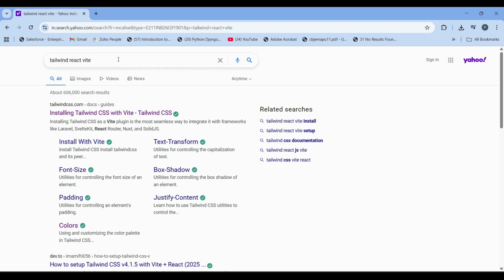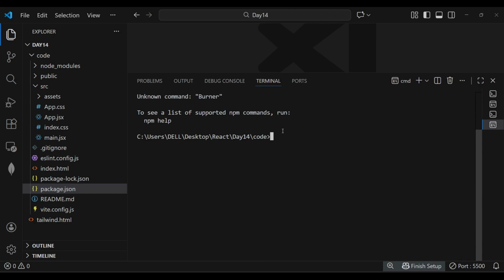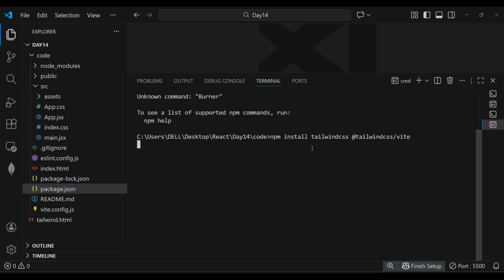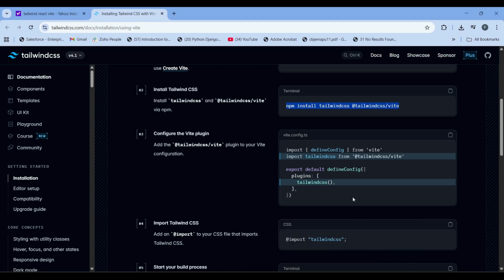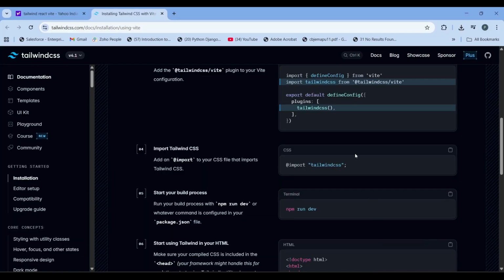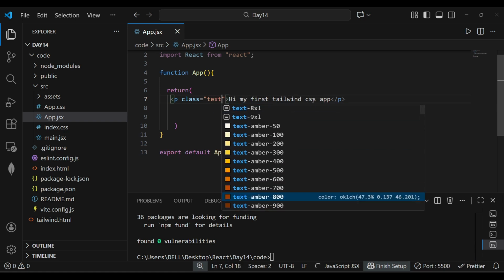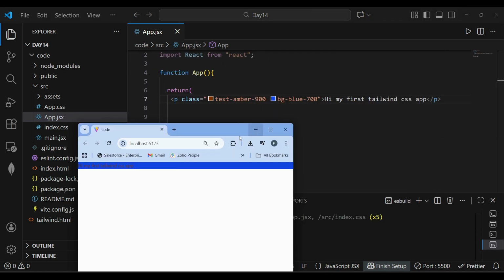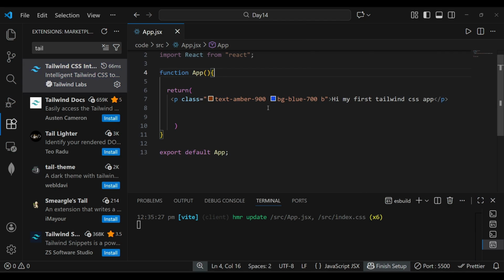Want Perfect CSS Styling in React JS? Try Tailwind CSS Now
How to Install and Setup Tailwind CSS latest in React JS- 2026